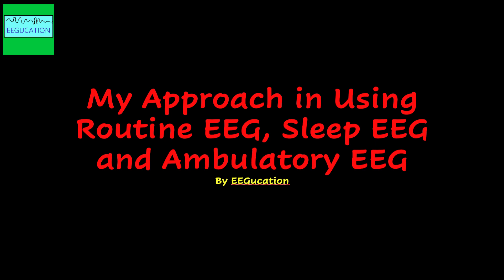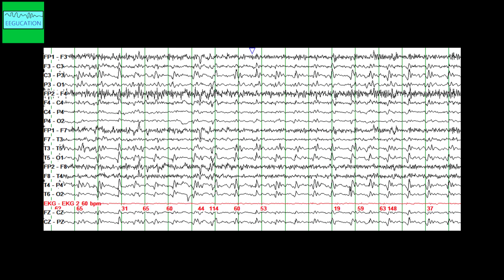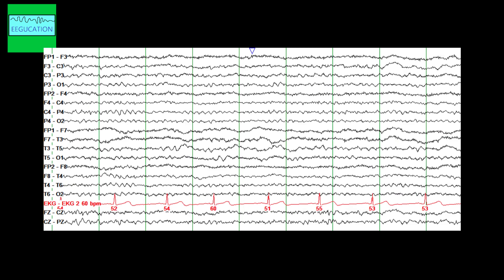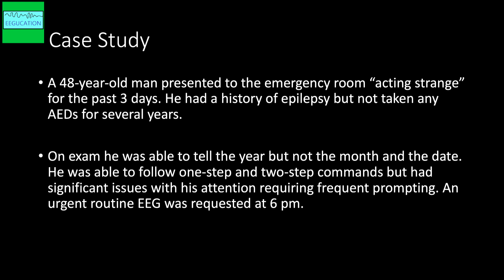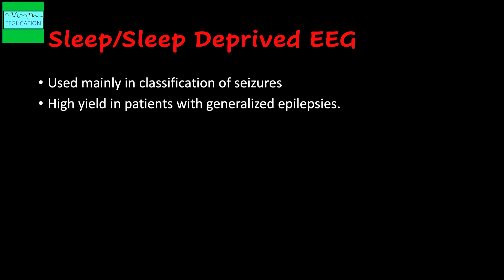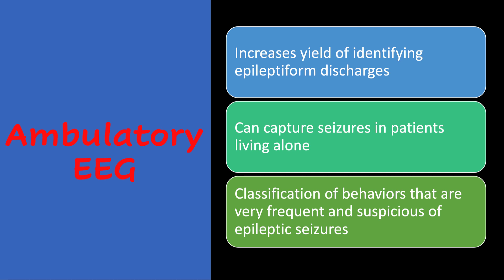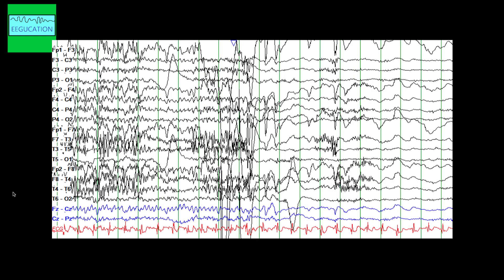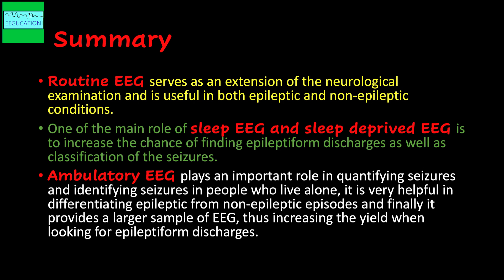My Approach to Using Routine EEG, Sleep EEG and Ambulatory EEG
This is a modified version of a talk given for the Annual Meeting of the Canadian League Against Epilepsy